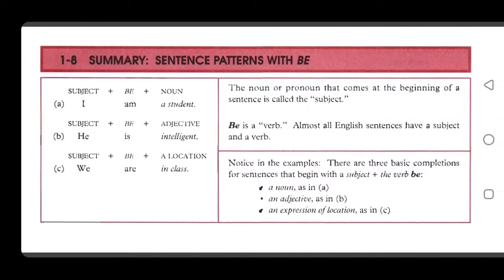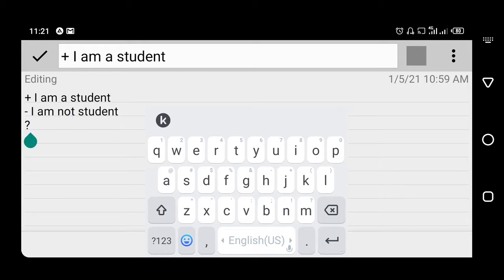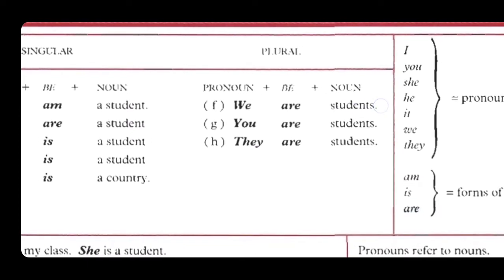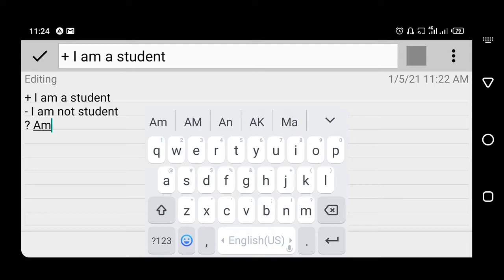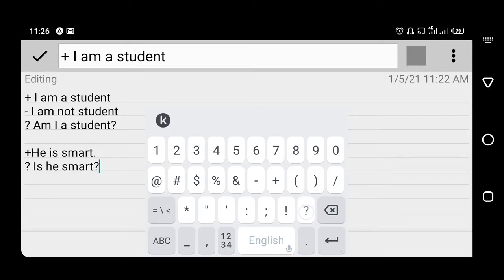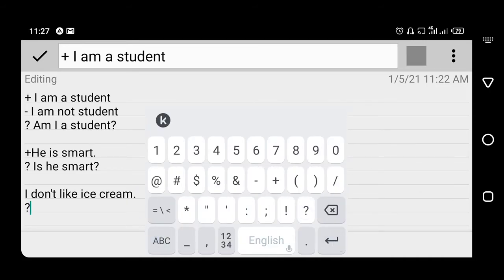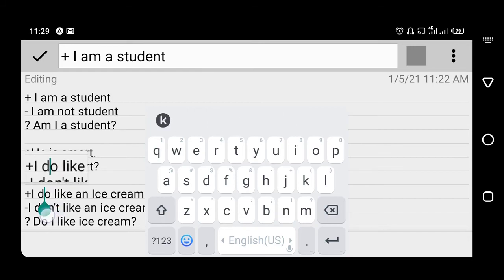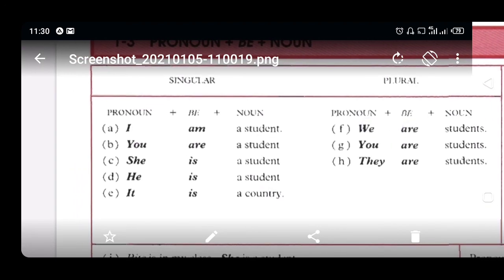English how to make Question from sentences.